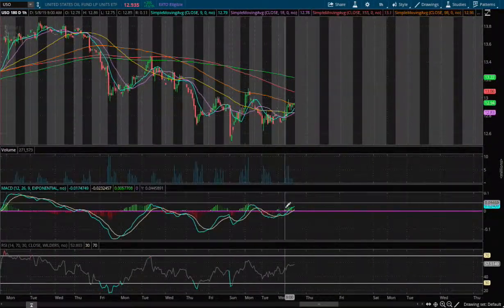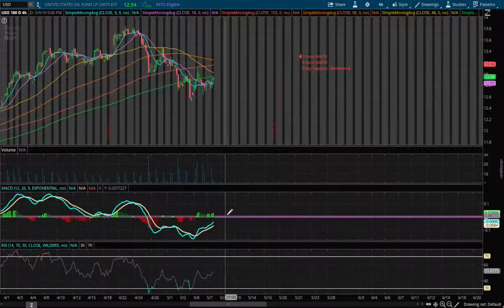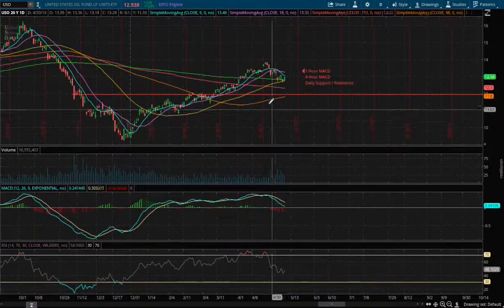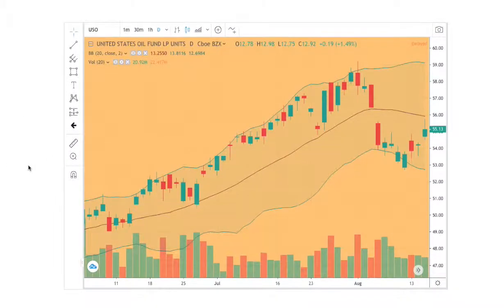US Oil Futures (USO & GUSH & DRIP) in May 2019 Week 2 Forecast / Prediction